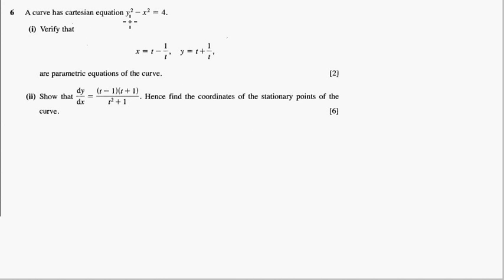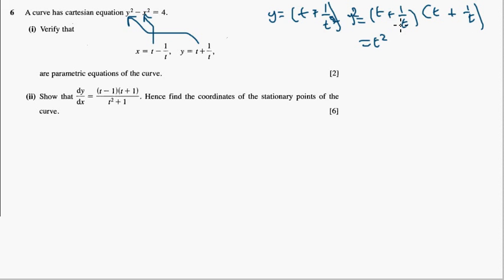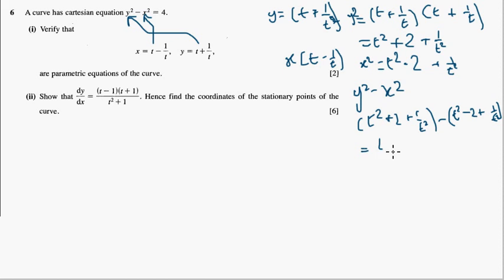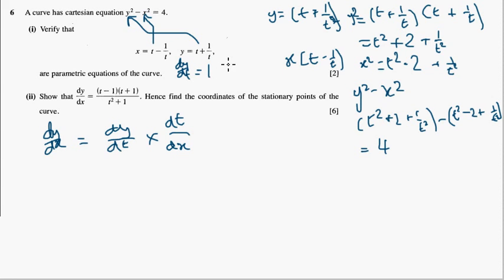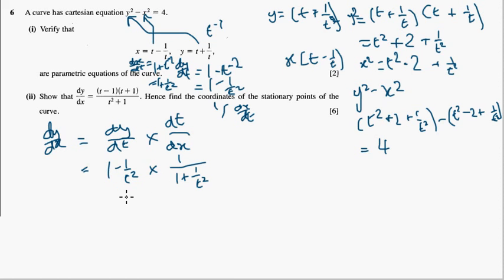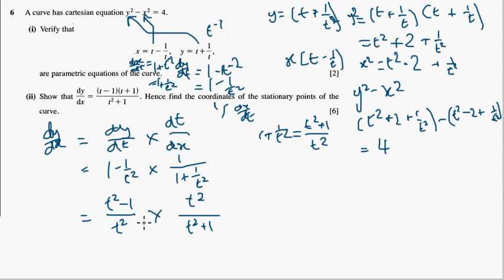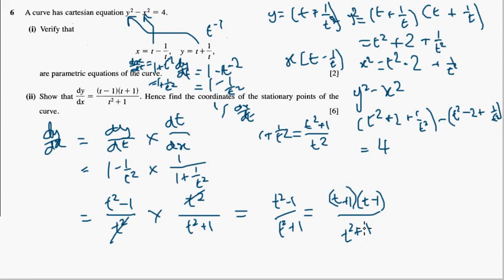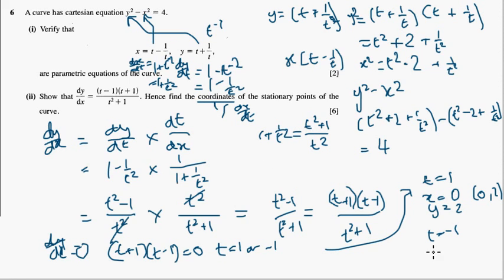C4 jun 05 6.mp4